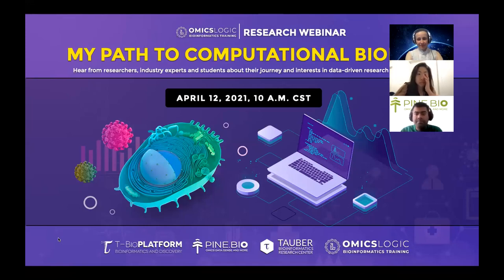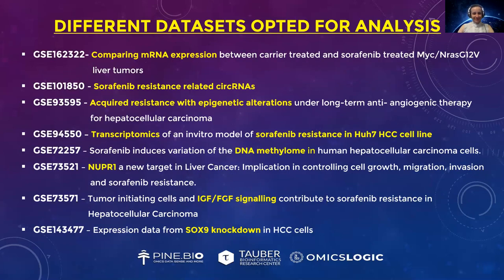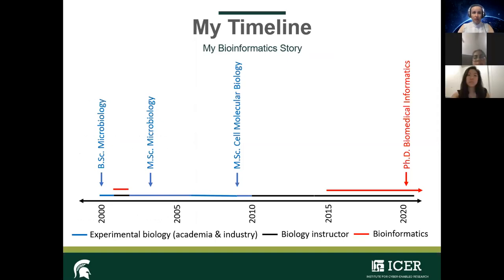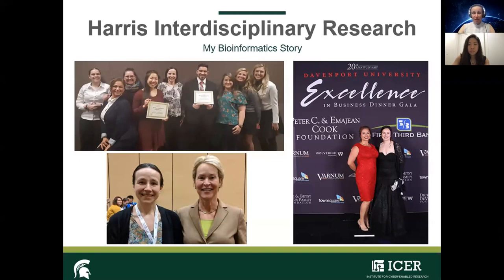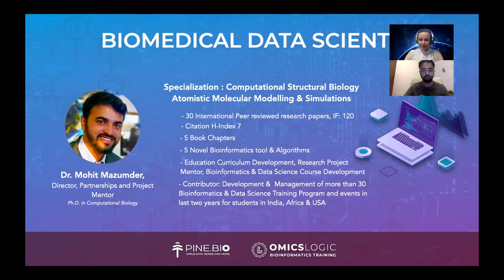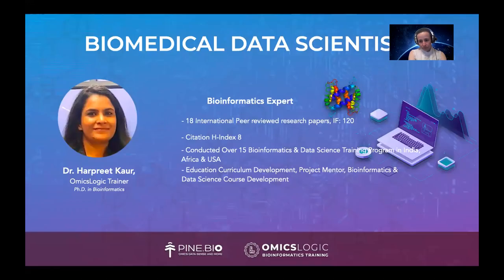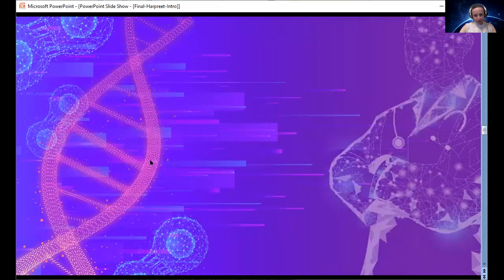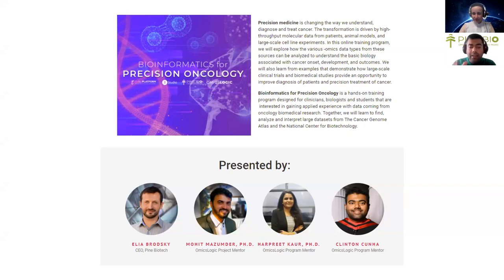My Path to Computational Biology - OmicsLogic Reseach Fellowship Webinar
In this FREE Webinar on "My Path to Computational Biology",  we had a few speakers who shared their story on how they came to be interested in this domain and how they are using it in their research. We hope that this will help some of you see a path for yourself and ask any questions you might have from these students, researchers, faculty or industry experts what they could recommend for you.

First, we will hear from our Research Fellow, Sonalika Ray who shared her project update on liver cancer drug resistance and drug repurposing - she is working on her master's degree in bioinformatics and has jpined the research fellowship program to compelte this project. Then we will hear from Dr. Laura Harris and hers student, Amber Park - they will speak about their stories of how they got interested in computational biology and what opportunities exist in computation biology for teaching, research and education. After that, our team will share their perspective on how they got involved in bioinformatics. Dr. Mazumder will speak about bioinformatics tool development, as well as how research projects lead to applications in research and industry.  Then, Dr. Kaur and Clinton Cunha will speak about their background in collaborative projects where bioinformatics methods and big data were a bridge for academia and industry working on cancer.